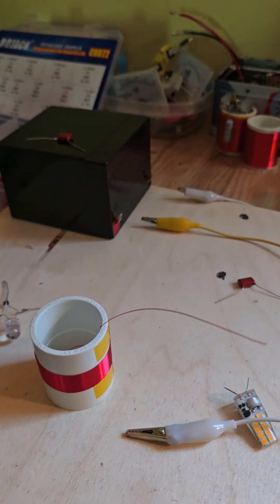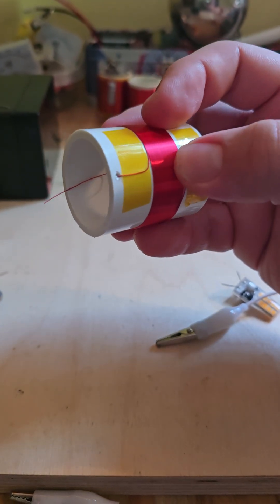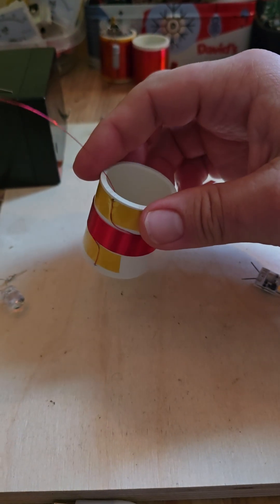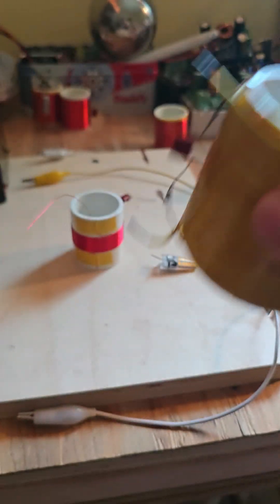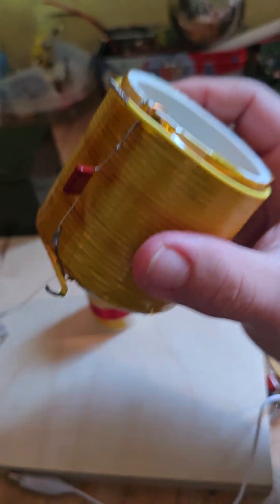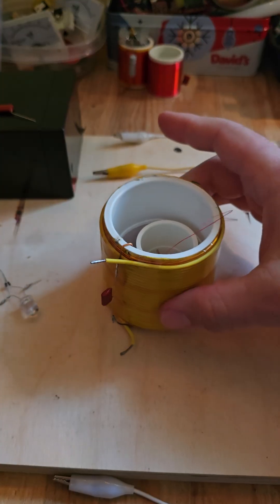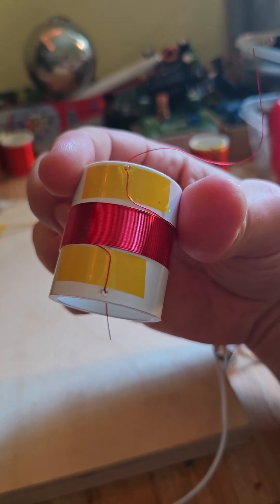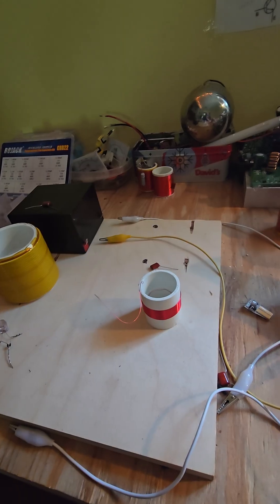📖ANSWERING QUESTIONS RELATED TO THE NEW SINGLE TRANSISTOR AIR CORE MINI MAGNIFYING TRANSMITTER🔎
The new transmitter is an air core transmitter/receiver system & is actually a scaled down micro model of Nikola Teslas famous Magnifying Transmitter. Being that Nikola Teslas original magnifying transmitter had a diameter of 52 feet which is 624 inches we constructed our micro scaled down model to be 416X smaller which is a Harmonic of the magnifying transmitters diameter because 624 inches divided by the 1.5 inch diameter of our pvc pipe coupler is 416.

I also don't believe that Nikola Tesla a man that gave us most of our modern world in terms of revolutionary inventions would choose to falsely call his device a magnifying transmitter. So far all the math & theories point to a correctly built magnifying transmitter actually being capable of magnifying real power, producing loadless wireless power effects & having the ability to convert massive amounts of reactive power into real power. The device is capable of achieving these feats for multiple reasons listed below.

1. Quarter wave resonance

2. High Q Coils

3. Focusing Aether Tension Into A Point

4. A Larger 2 Part Resonant Cage Style Receiver Coil System That Converts Reactive Power Into Real Power By Taking Up Alot Of Space & With The First Part Of The Receiver Coil Acting As A Large Sympathetic Resonator & The Second Part Drawing From It.

5. The Heavy Earth Grounding Of The Transmitter

6. The Archform Of Its Design

The principle behind how its built is we want our perfectly centered 26AWG L1 trigger coil to be of minimum size to achieve high quality standing quarter wave resonance with our high quality 20 AWG L2 power coil that is wound 180⁰ out of phase to our L1 coil. The L2 is simply wound in the opposite direction to the L1 & is as tall as it is wide & of a low wire gauge for maximum Q factor. We want to avoid over driving our transistor by winding the L1 to the minimal size possible to achieve quarter wave resonance.

The base of the MJE13007 Transistor is connected to the inner 26AWG L1 trigger coil. The collector of the Transistor is connected to the outer 20AWG L2 power coil. The emitter of the transistor connects to the negative of our battery & the positive connection of our battery connects to the bottom of our L2 coil opposite of the transistor. We added a 100k biasing resistor between the collector of our transistor & the bottom of our inner L1 trigger coil to ensure the transmitter can oscillate in both a hyper efficient low power & high power mode. A UF4007 diode can be added between the base & collector of the Transistor to speed up switching further with the cathode going into the collector. A capacitor can be added in parallel with the base & emitter to also improve efficiency as well as a capacitor in parallel with the emitter & bottom of the L1 trigger coil but keep its value below 20nF (1.63nF) or you will blow your transistor.

MTECHS mission statement as a recently launched open source tech company is to explore,debunk & create the utmost energy efficient wireless power technologies possible with the eventual goal of full self sustainment along with vigorously debunking & testing other technologies & theories of old.

Shipping is about 10-20$ in the usa & can get very expensive to other countries.

Our commercial growth link

$MTECHINDUSTRIES

(Interesting Links & People To Check Out)